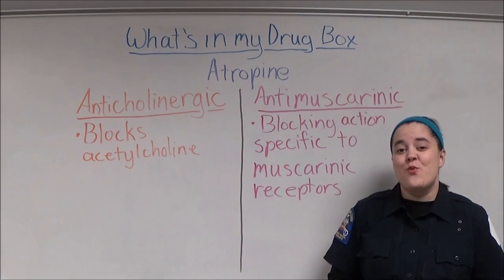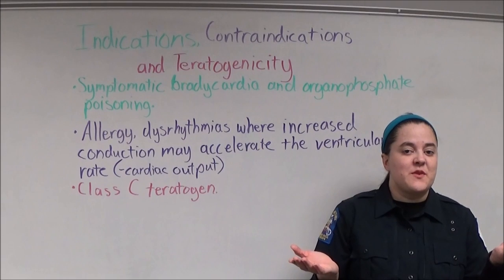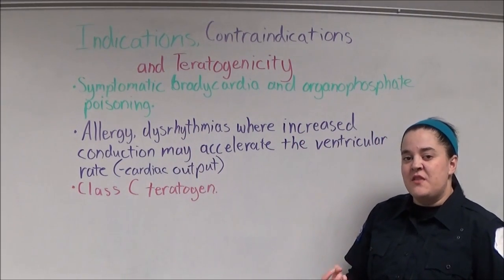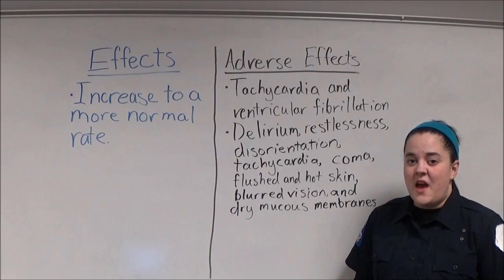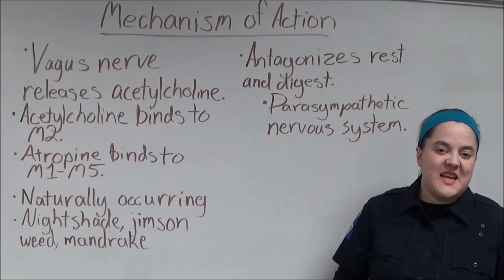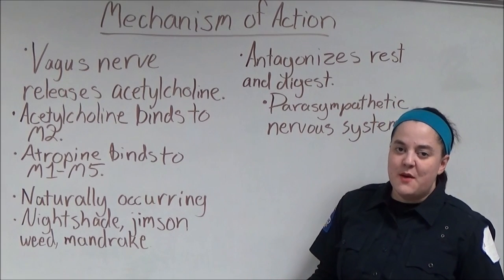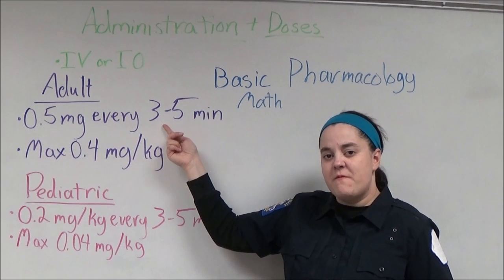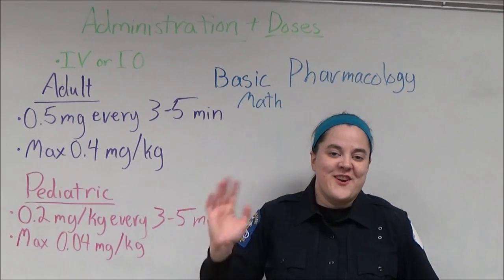Atropine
Atropine is an anticholinergic and an antimuscarinic that's commonly administered to patients experiencing bradycardia. Learn all about the drug class, indications and contraindications, mechanism of action, and how to administer it.

My local protocols.